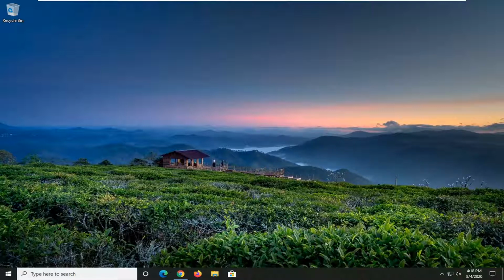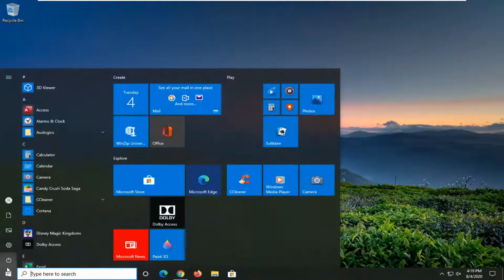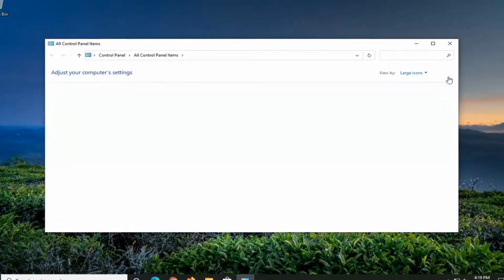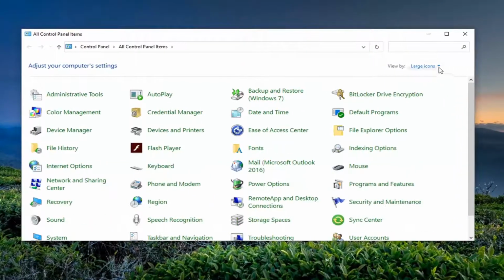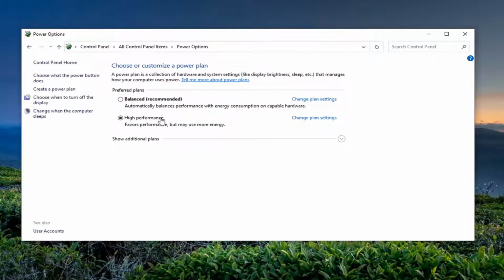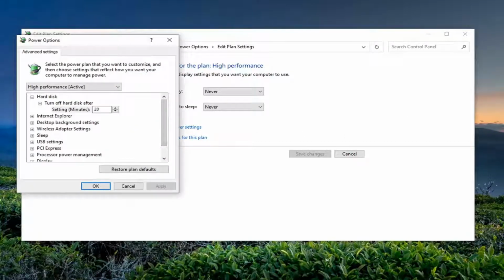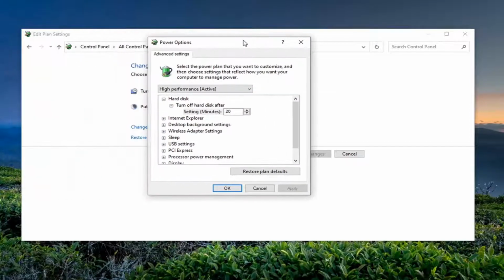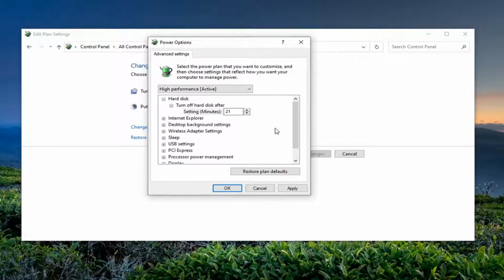Stop Your Hard Drive Turning Off After Idle In Windows 11/10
The Turn off hard disk after setting in Power Options lets users set to have hard disks (HDD) power down after a specified time of HDD inactivity is detected. This setting will not affect a SSD (Solid State Drive) or NVMe.

Having your HDDs automatically turned off after being idle can help save energy and extend a PC's battery life.

When you or anything tries to access a HDD that has been turned off, there will be a delay of a few seconds as the HDD automatically spins back up and is turned back on before being able to access it.

This tutorial will show you how to turn off hard disks after being idle for specified minutes or to never in your power plan in Windows 10.

The option called Turn off hard disk after is a part of power management options of the current power plan. The user can enable or disable it. Depending of the selected power plan, it can be enabled or disabled out of the box. For example, it is enabled in the Balanced and Power Saver power profiles, and disabled in the Performance power plan.

Issues addressed in this tutorial:
hard disk turn off after 20 minutes
hard drive turning on and off constantly

Hard drives are getting faster and more affordable every day, but unfortunately, their moving parts will always make them loud and mean their power draw isn’t insignificant. This can be a particular issue for those with laptops, leading many to wonder how to turn off a hard disk after it reaches an idle state.

After many years of refinement, Microsoft has realized this is a feature that users need and has included it in Windows 10 built-in power management options. Those on the Balanced and Power Saver profiles may notice that it kicks in automatically, but it’s also possible to manually enable it for all plans.